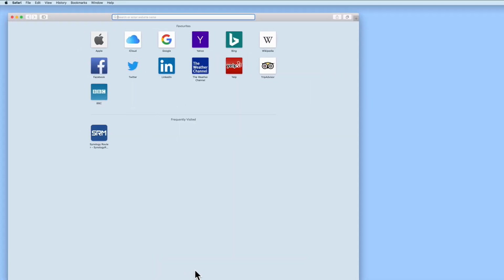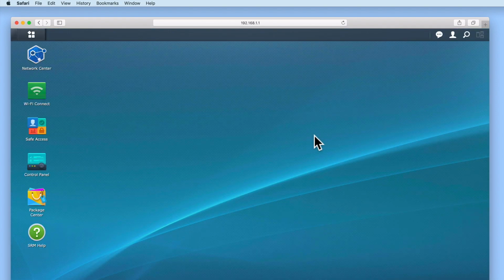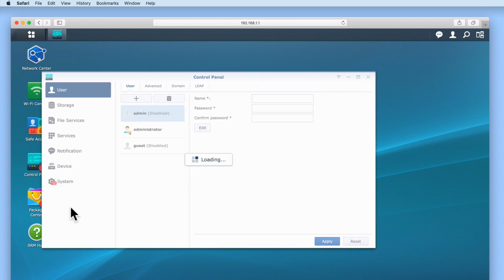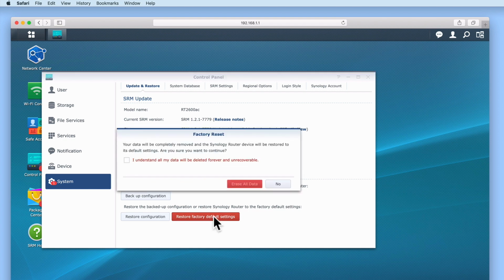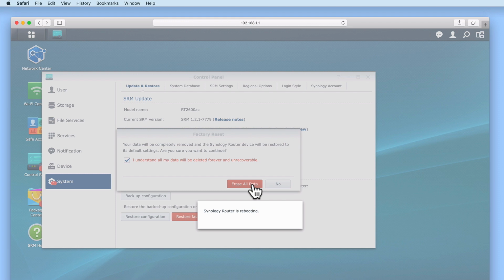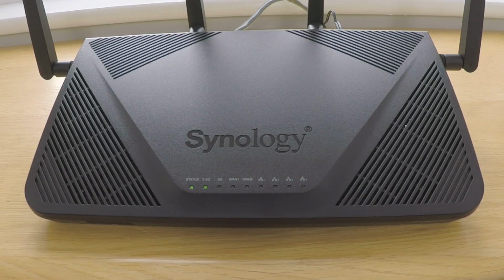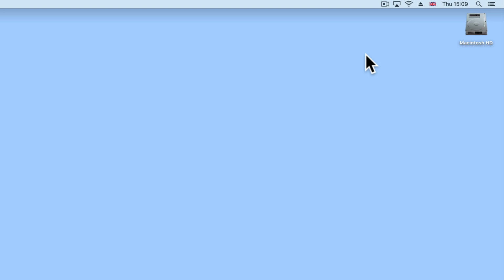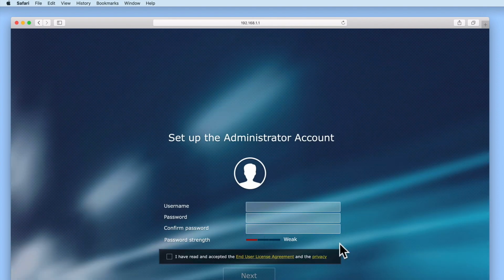How to factory reset a Synology RT2600ac router via Synology's Router Manager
In this video we take a look at how you factory reset a Synology RT2600ac wireless router from within the Synology Router Manager (SRM).

Please note that after performing a factory reset. The router will delete all settings and apps,  to return the router to the same state it was when it left the factory.

After performing a factory reset you will need to reconfigure your router in order to restore an internet connection and WiFI.

** The version of SRM seen in this video is Version: 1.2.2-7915.